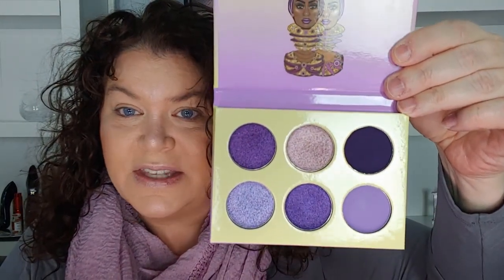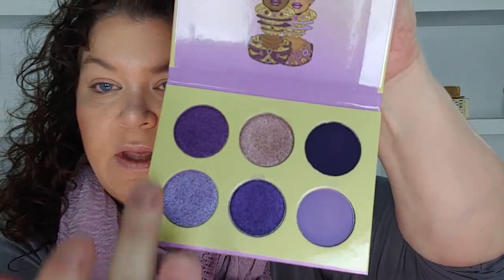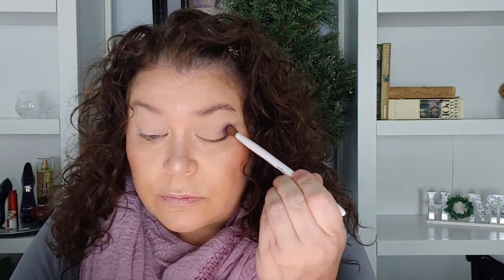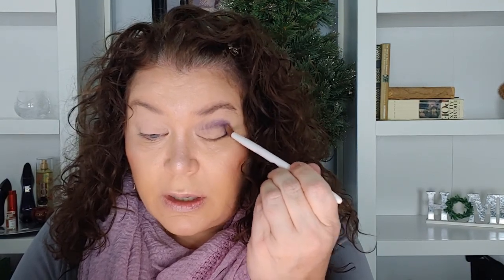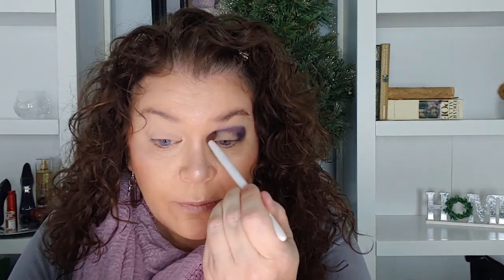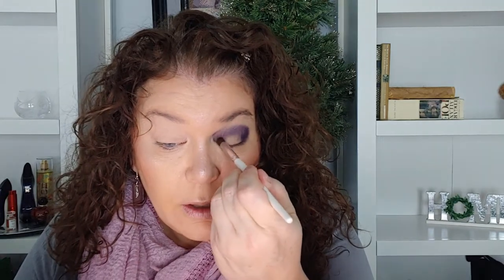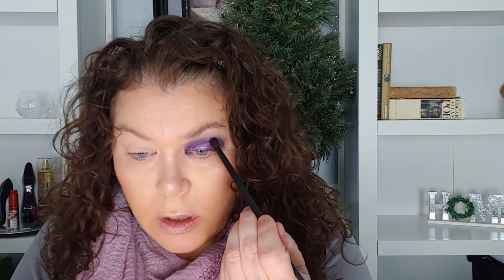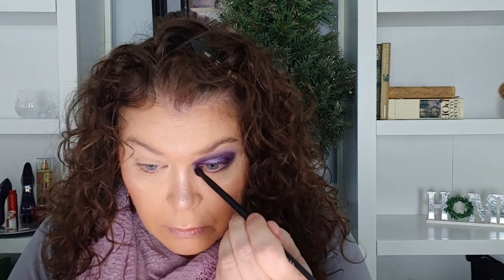Juvia's Place "The Violets" Collab With Erica Conger!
Hi Friends!
I am excited to bring you another eyeshadow collab!  Erica Conger and I are using the Juvia's Place The Violets palette.  It is a stunning palette and I can't wait to see what Erica does with it!

Andi-DLAAYRHY

My Scentbox Link- You get a FREE scent and so do I!

Friend Mail
2. If you unsubscribe after the giveaway, you will be permanently banned from all future giveaways.
3. Must be 18 years of age
4. Must live in the continental United States
5. All items were paid for by myself or come from subscription boxes that have been paid for by myself.
6. Once the prize leaves my possession, I am not responsible for any lost or damaged items
7. All winners are picked by a random comment picker and to be eligible, you must enter the “special word” in a sentence in the comment section.
8. Have Fun and Good Luck!